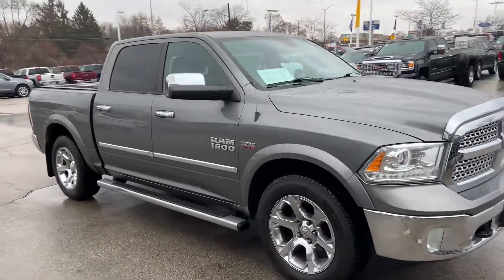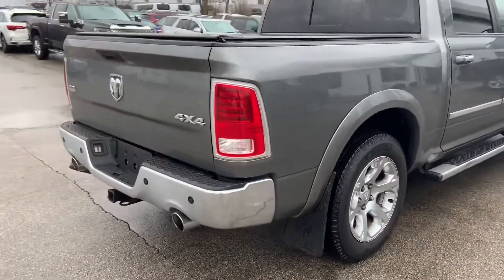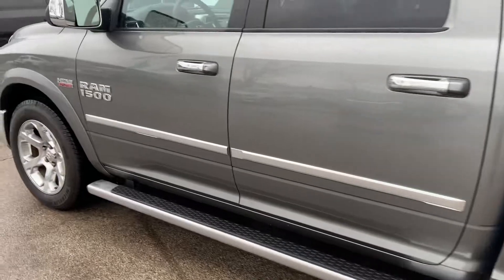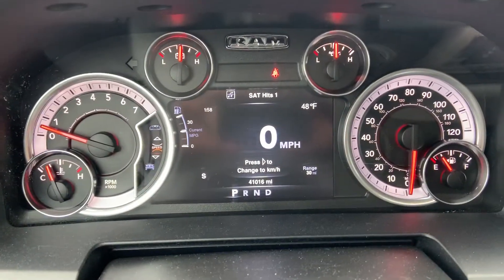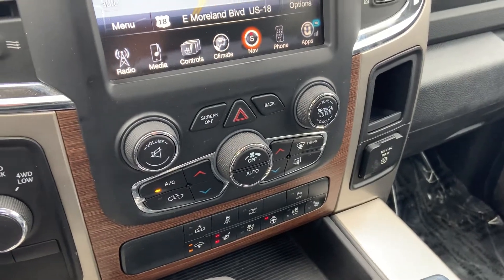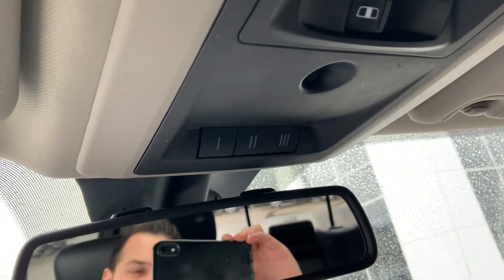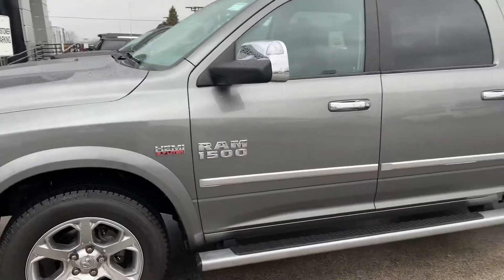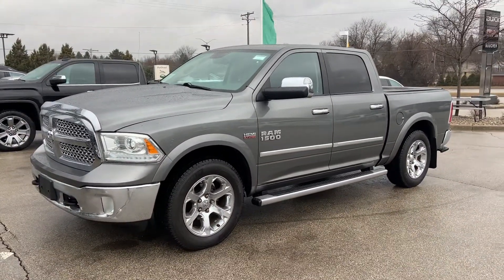2013 Ram 1500 Laramie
Fully loaded
Navigation
Sunroof
Power rear sliding window